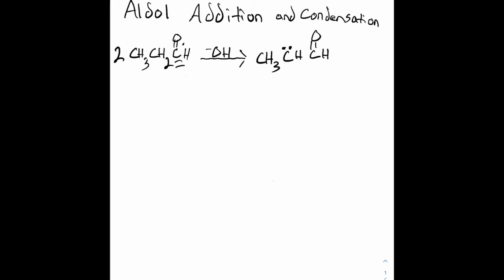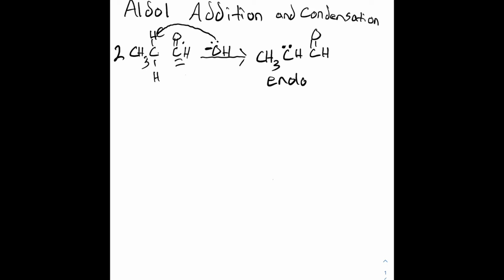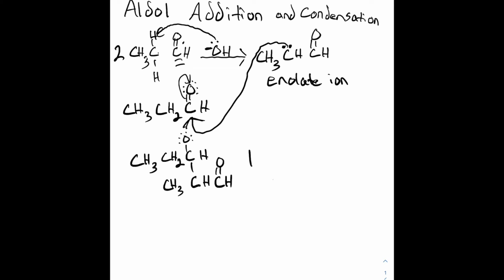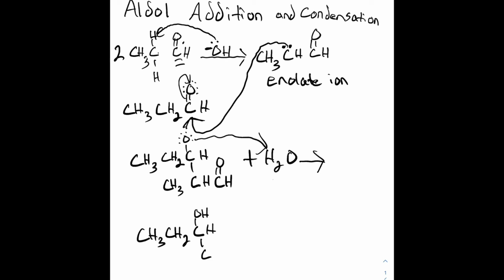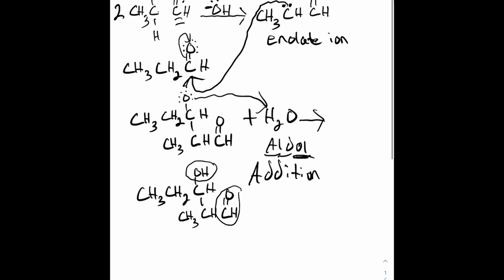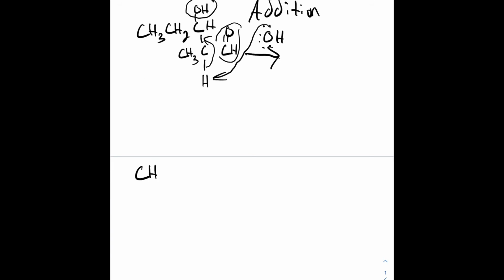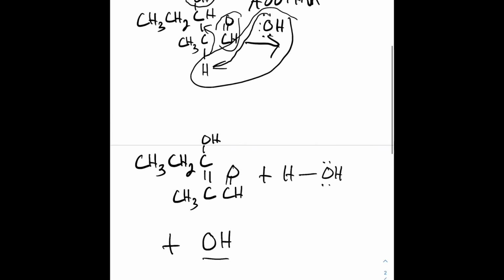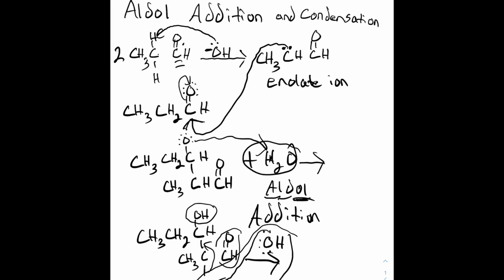Aldol Addition and Condensation Reactions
In this video, we’re exploring Aldol Addition and Condensation Reactions.